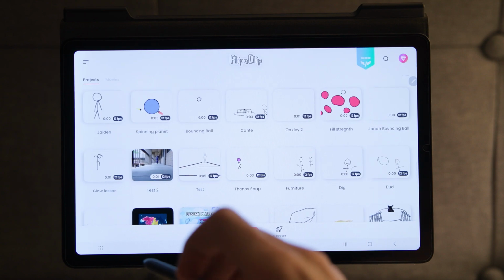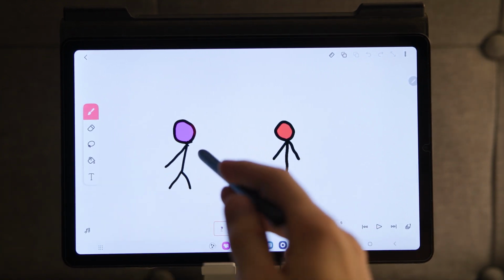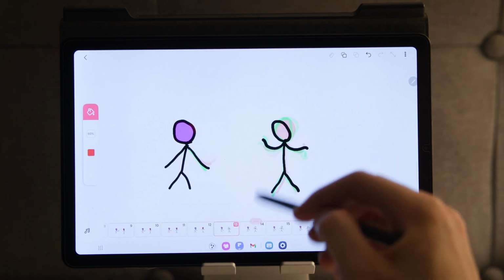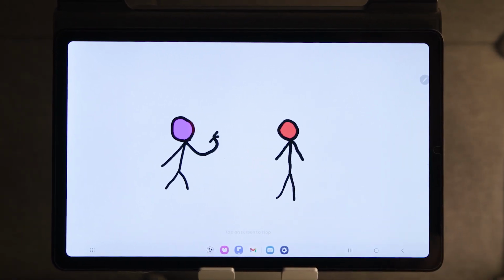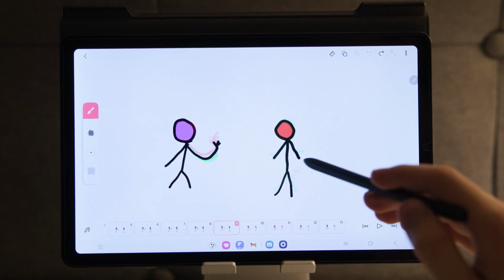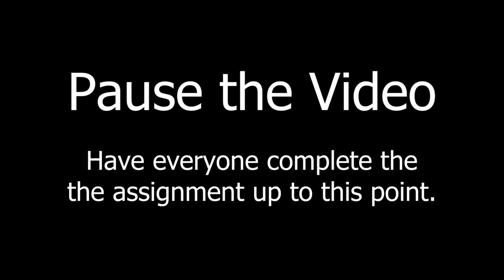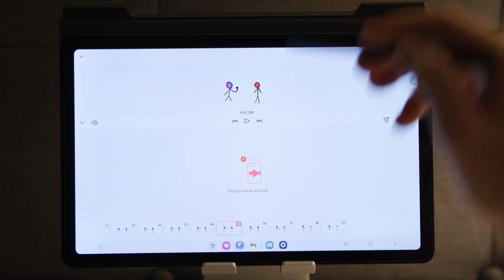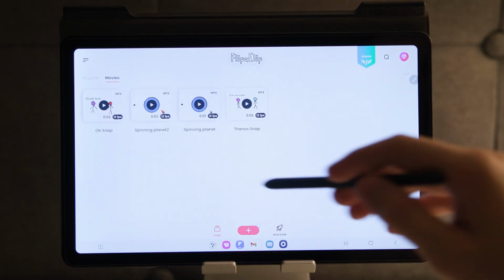Lesson 2 Oh Snap